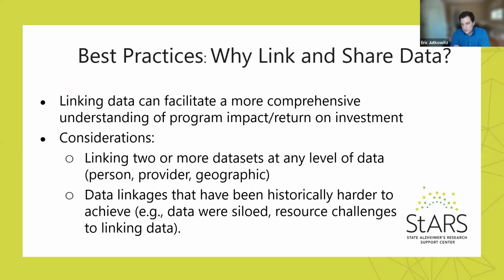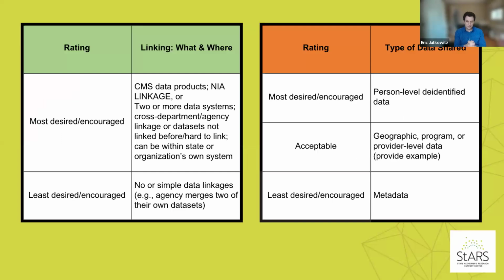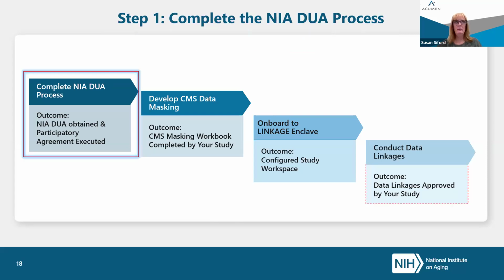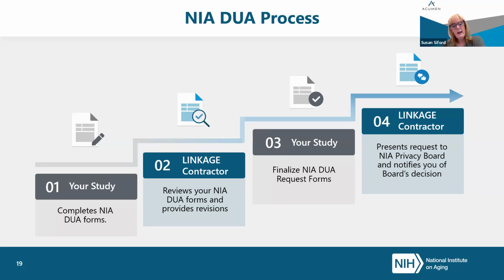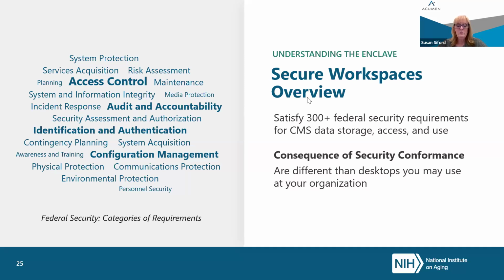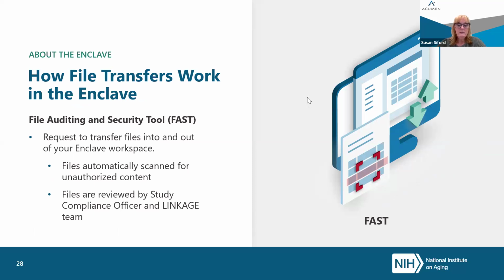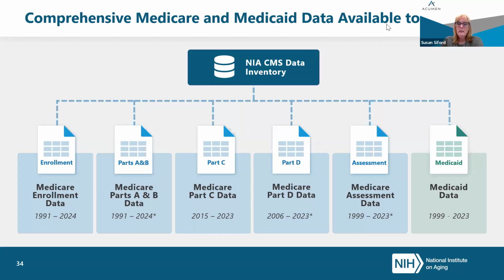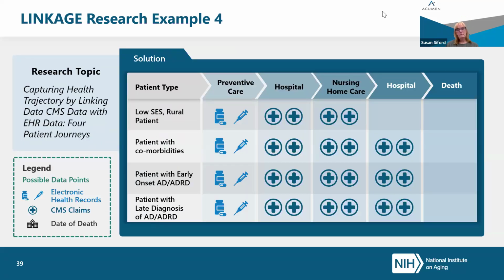StARS Learning Collaborative Featuring the NIA Data LINKAGE Program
Webinar Description:

This StARS Center Learning Collaborative webinar (held July 22, 2025) features the NIA Data LINKAGE Program—a resource for improving access to and integration of dementia-related data. Learn how LINKAGE can support your work and strengthen proposals for StARS funding, with insights from Susan Siford, Project Director, NIA Data LINKAGE and Irim Azam, Social and Behavioral Science Administrator, NIA. Whether you’re developing a new project or expanding existing data infrastructure, this session will help you understand how LINKAGE can enhance your approach to dementia care research and innovation.

The StARS External Monitoring Committee presentation is supported by the National Institute On Aging of the National Institutes of Health under Award Number U54AG089300. The content is solely the responsibility of the authors and does not necessarily represent the official views of the National Institutes of Health.